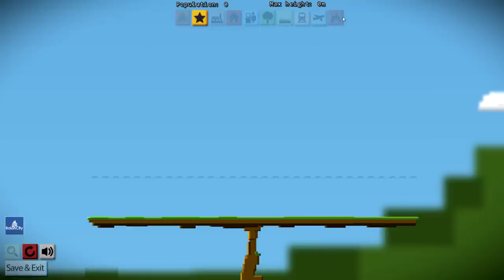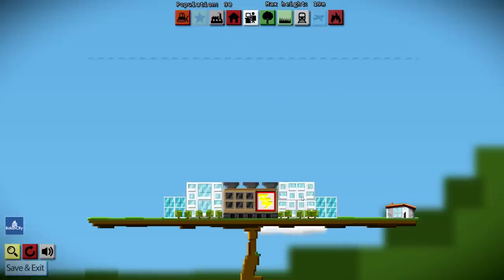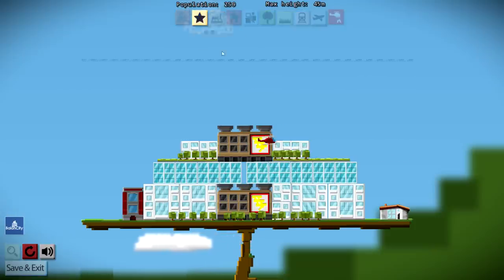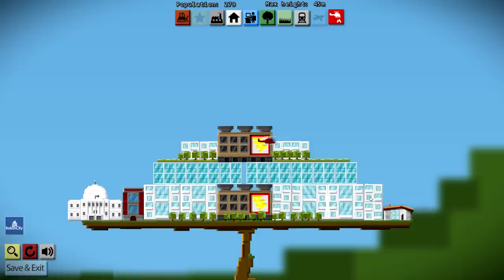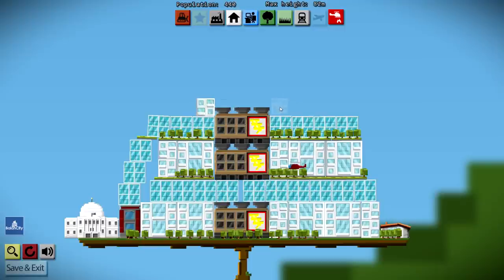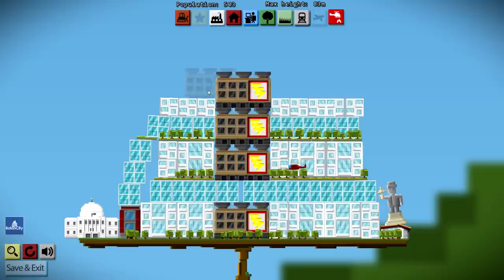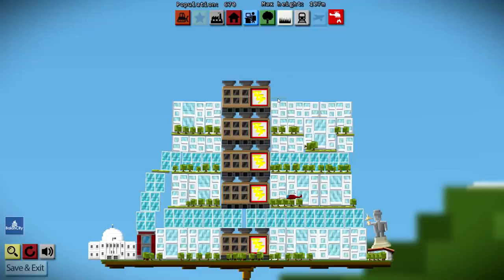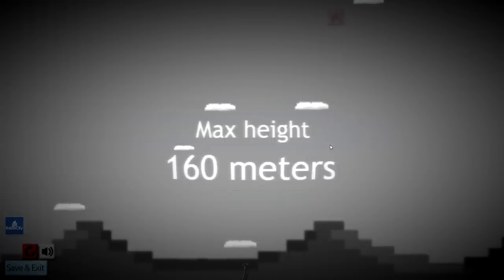BalanCity ➤ CRAM IN THERE PEOPLE! C'MON! [Let's Play BalanCity Gameplay][Beta]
Welcome to BalanCity! BalanCity is a city builder / physics simulator game where you must build a towering city over a balancing platform. Think of it as if SimCity and Jenga had a love-child. Build houses, offices, power plants, landmarks, avoid disaster and have fun in this lighthearted game.

About The Game:
BalanCity features a simple building method mixed with a challenge of building as high as you can while achieving the highest population you can. Just click on the top menu and select the type of building you want to build. Make sure your residents have access to power and jobs. Plant a couple of trees nearby to clean up the air and lay out transportation lines to make your population grow. Every now and then you will need to set up a special landmark building in order to build higher and higher.

Right now there is only a Free Building sand box mode. Later you'll be able to play Real Life Scenarios (San Francisco is the first scenario that's completed) where you will need to recreate famous cities and their iconic landmarks. There's also a Mission Mode where you will have to complete certain goals to clear the level and finally, a Story Mode.

When will the game be ready?
Mid 2016, but a closed beta is available right now.